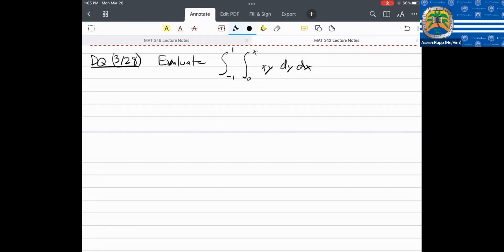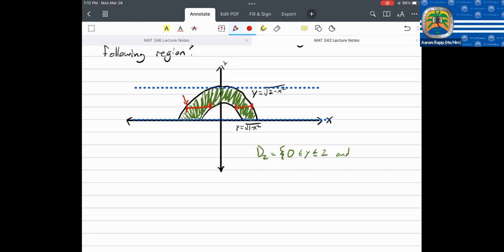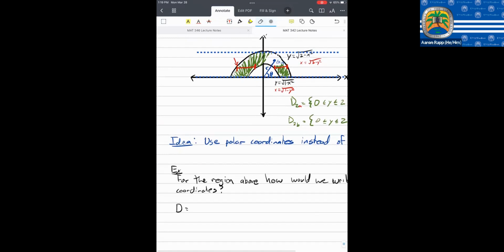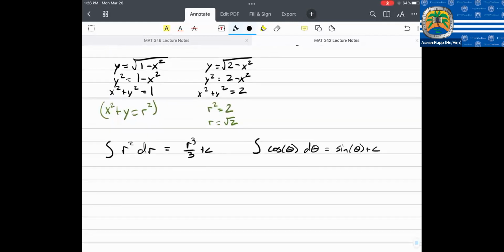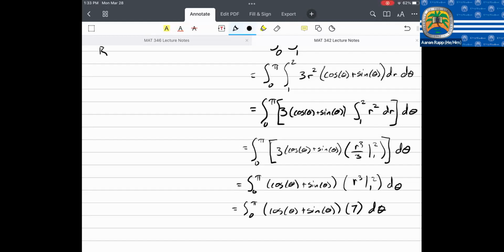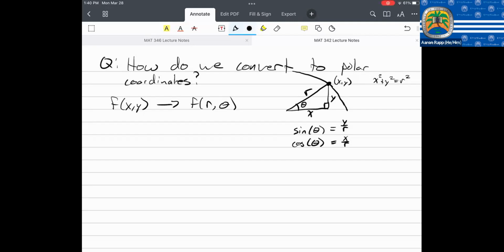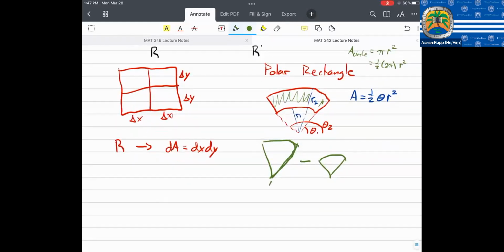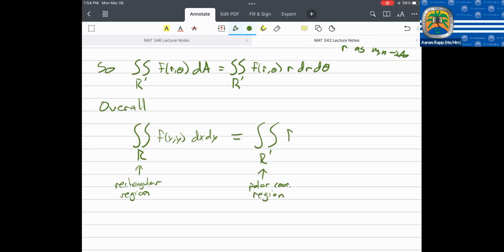UVI MAT 342 Class Meeting 3/28/2022